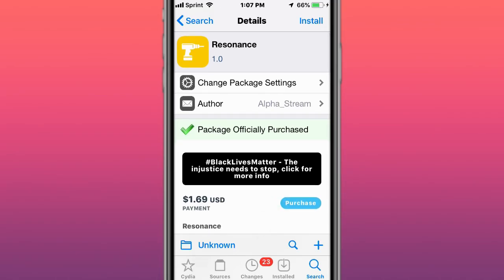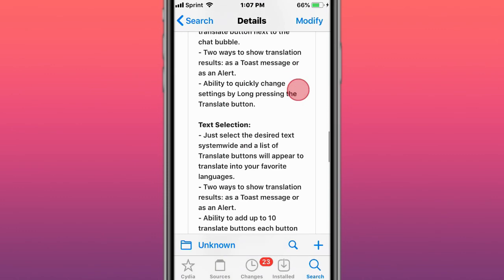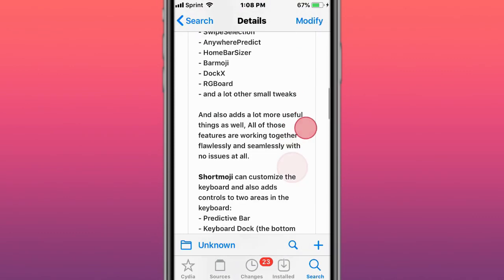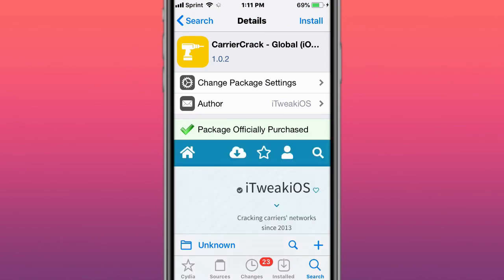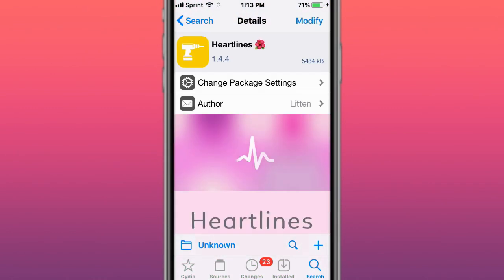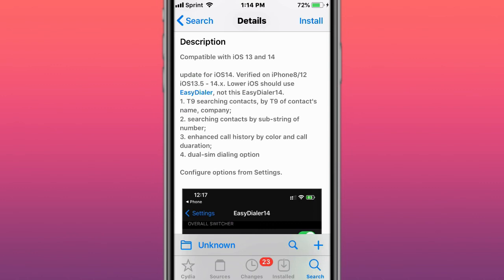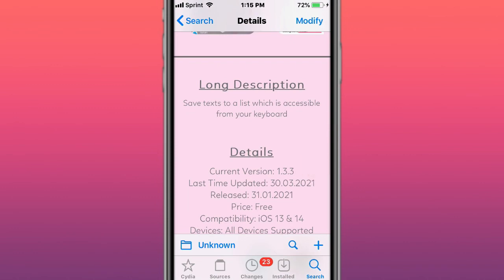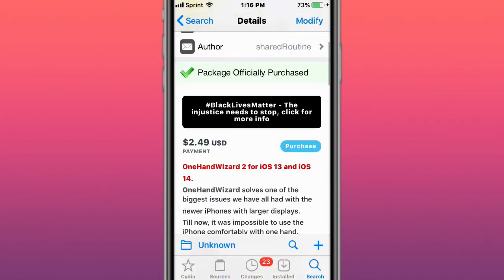Top BEST Updated Jailbreak Tweaks for iOS 11/12/13/14 (Checkra1n, Odyssey, Unc0ver + Chimera)